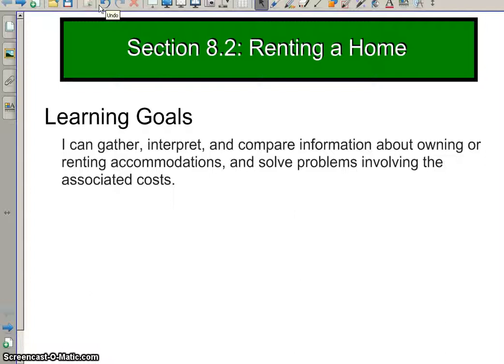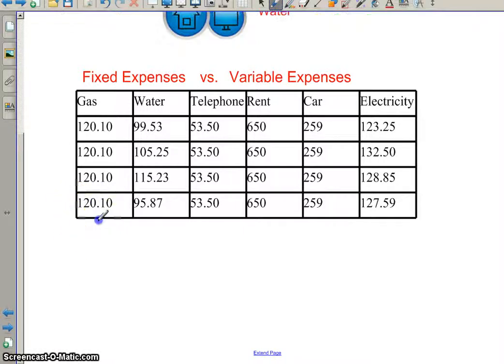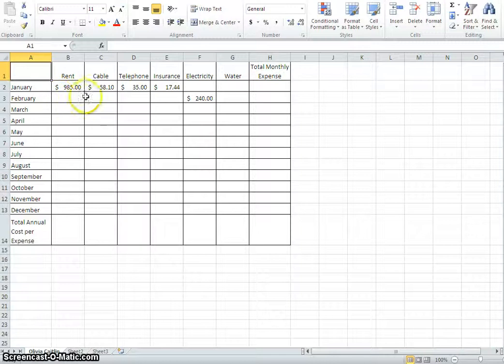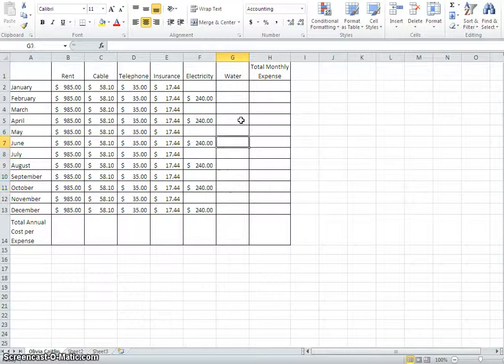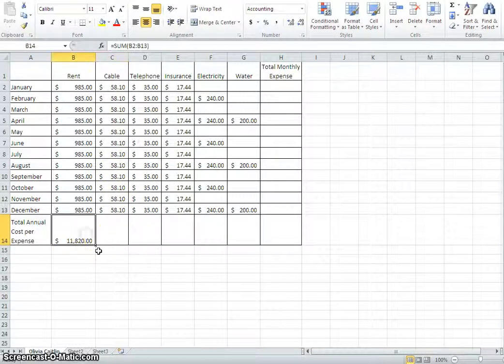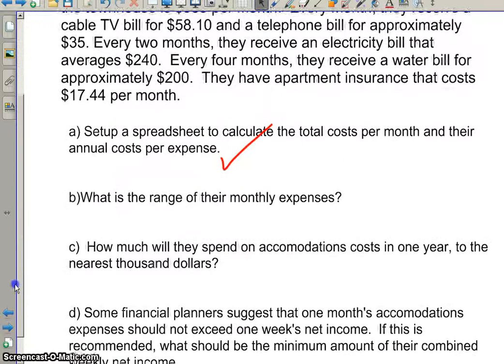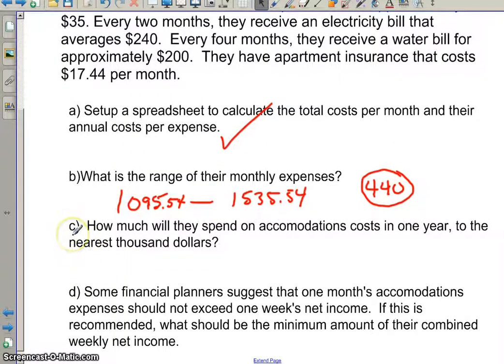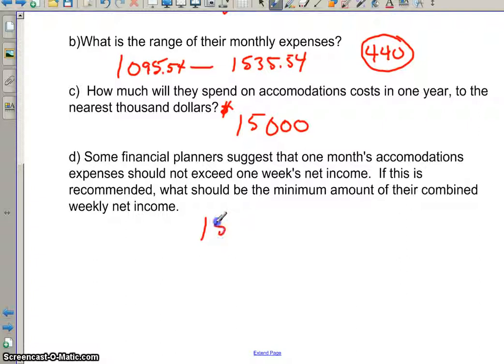8 2 Renting a home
Using the Internet to find rental accommodations.